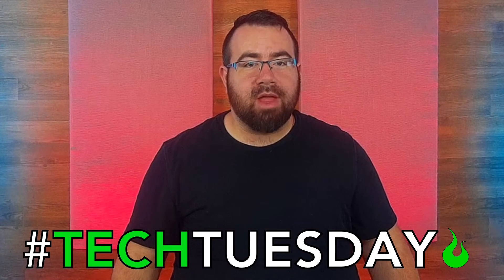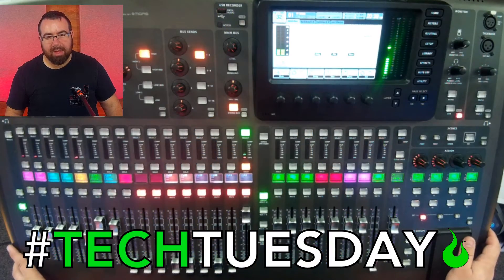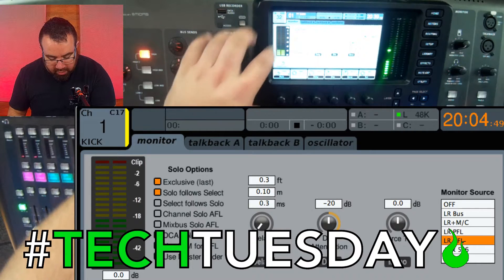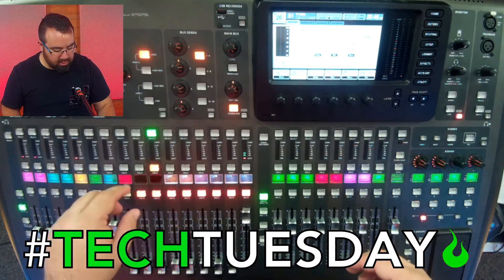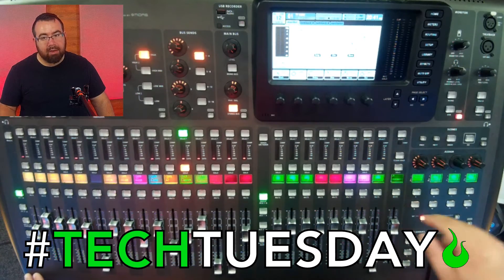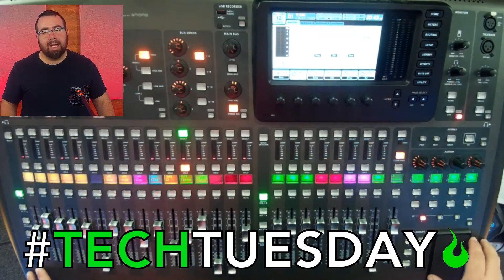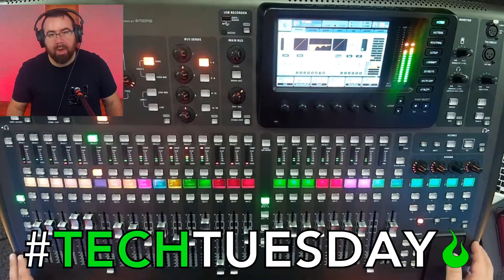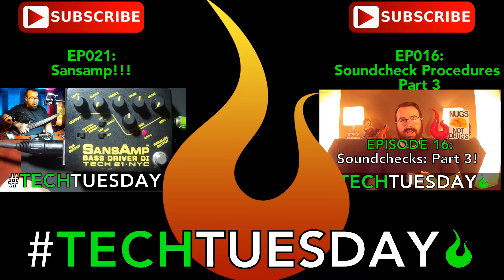X32 Solo / PFL - AscensionTechTuesday - EP022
Many churches don't know how or why to use the solo/cue/pfl functions of their mixer. Here's a quick tutorial on best practices to get started with.